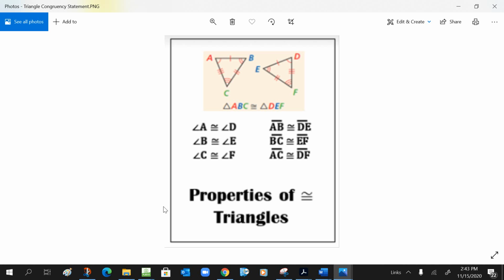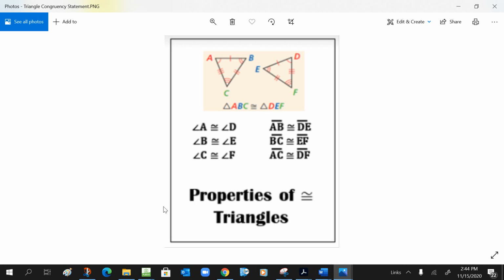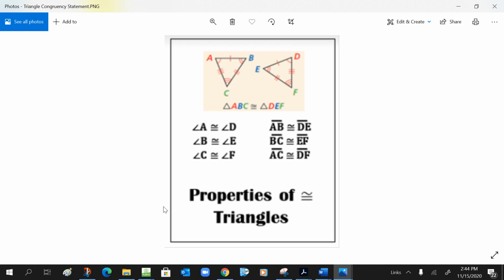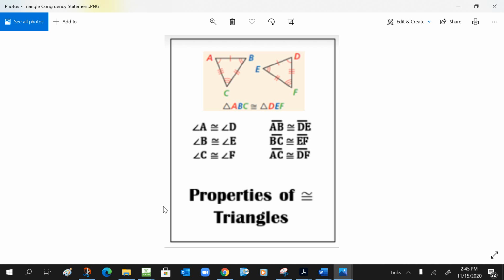Triangle Congruent Names